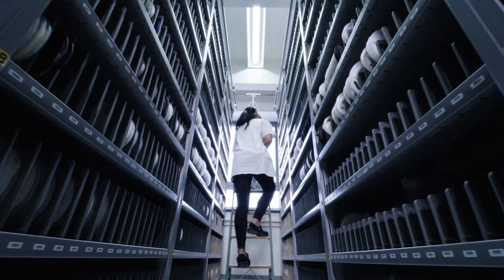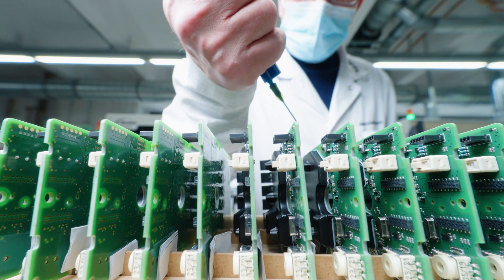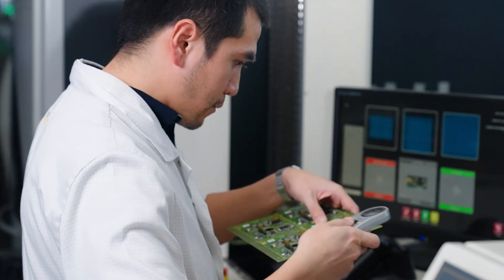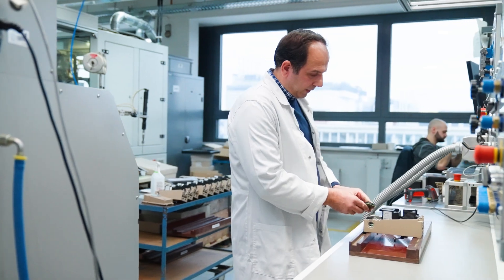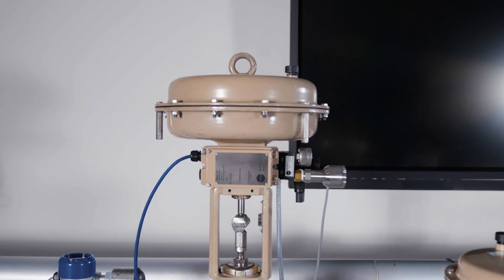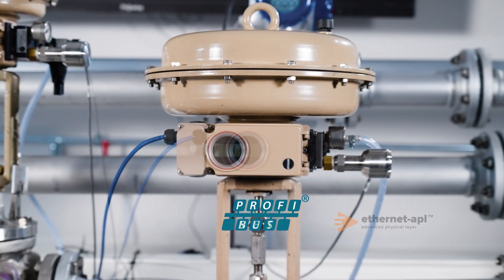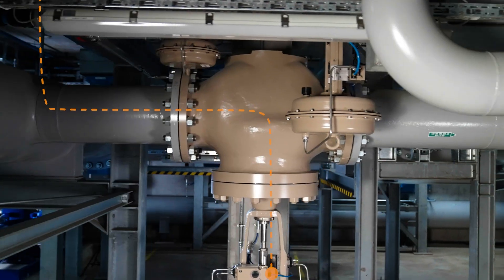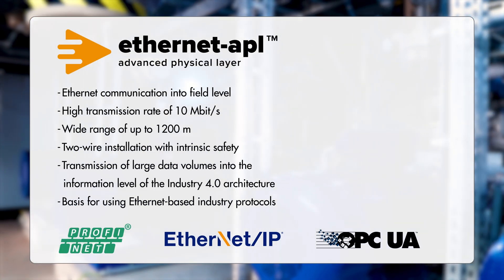TROVIS 3797 - first PROFINET over APL positioner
This positioner model is based on the high-end Series 379X positioner platform. Optional modules can added to the positioners, for example to achieve a higher air capacity for both single- and double-acting actuators. The addition of optional pressure sensors enhances the capabilities of the proven, fully integrated valve diagnostics to ensure safe and reliable operation.